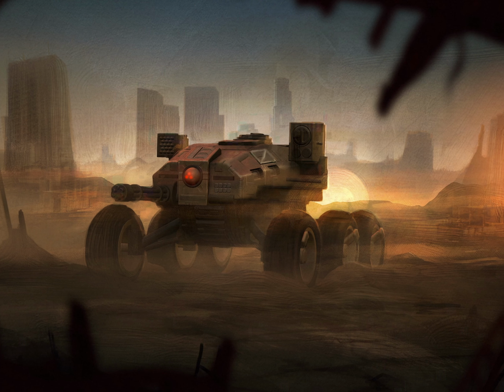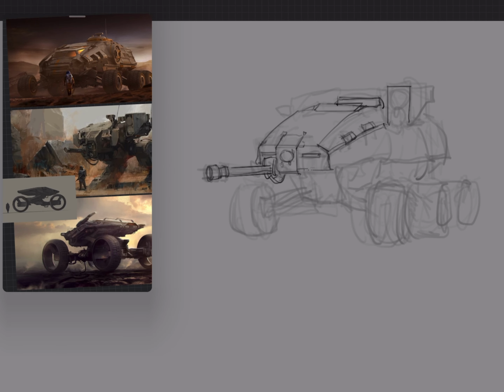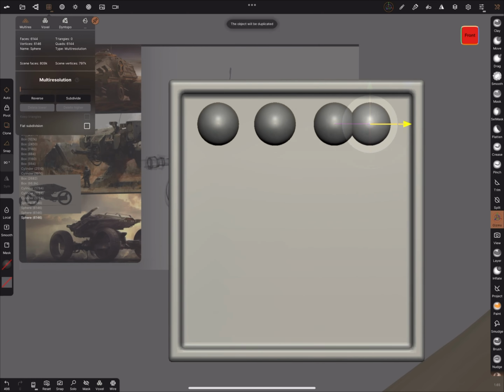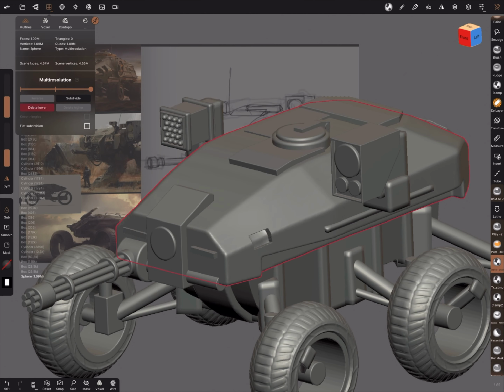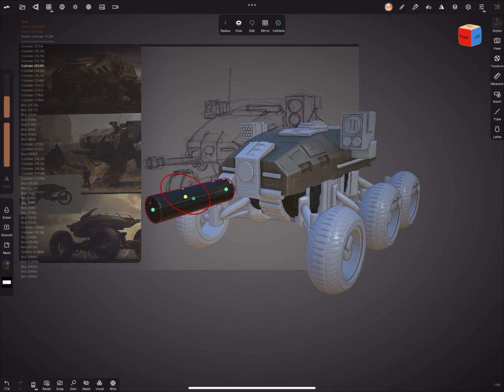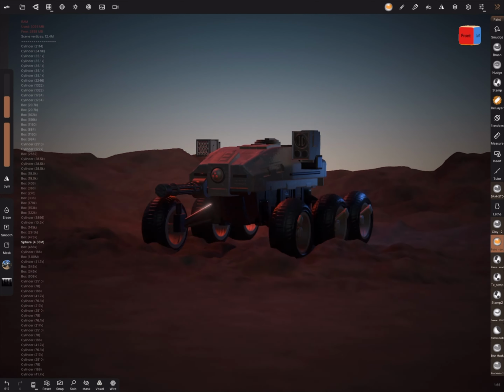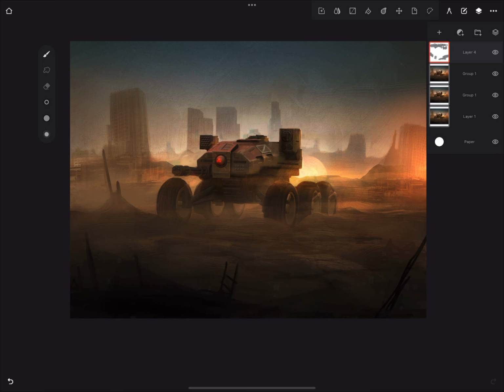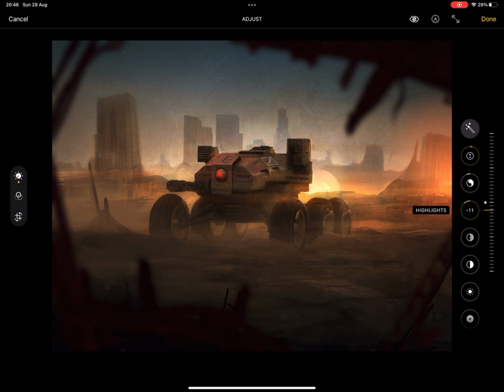Speedup Your work using 3d on iPad! 3d+2d (NomadSculpt, Procreate, InfinitePainter)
In this video I’ll show how you can use Nomad Sculpt app to speedup your workflow ;}!

Hope that this will help you ;)!